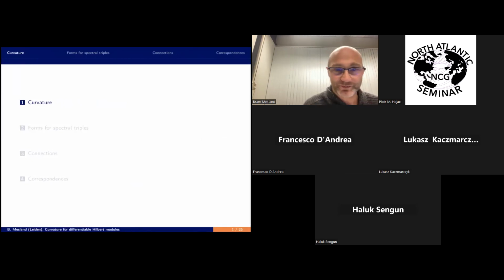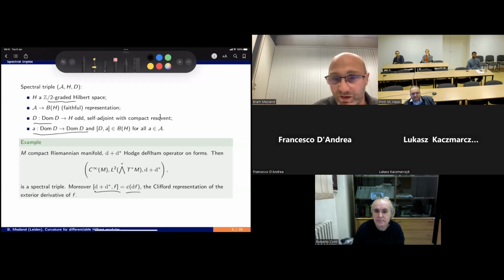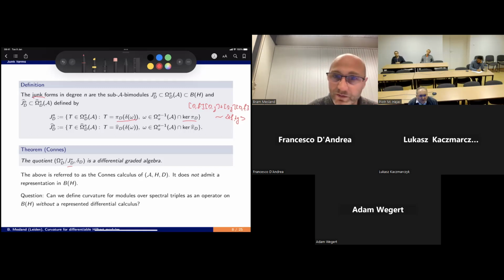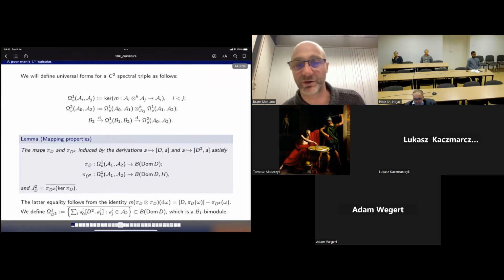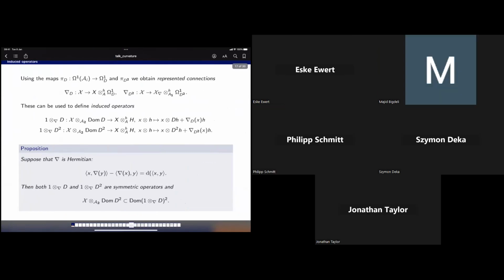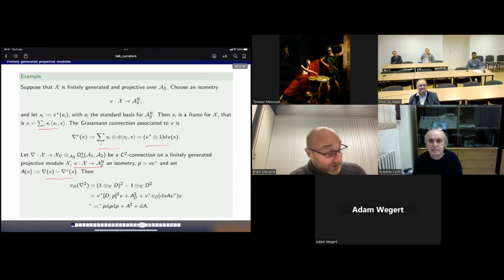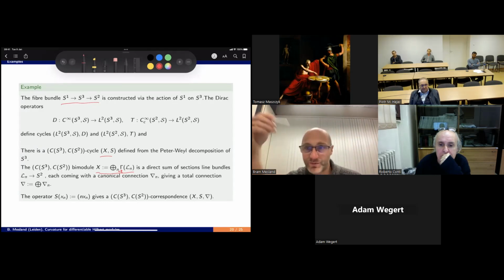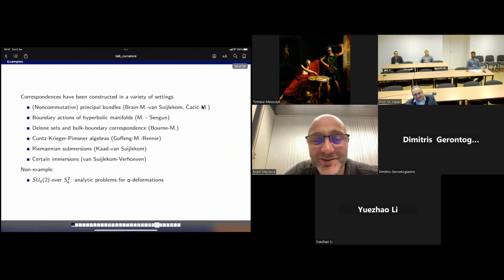CURVATURE FOR DIFFERENTIABLE HILBERT MODULES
BRAM MESLAND (Universiteit Leiden)